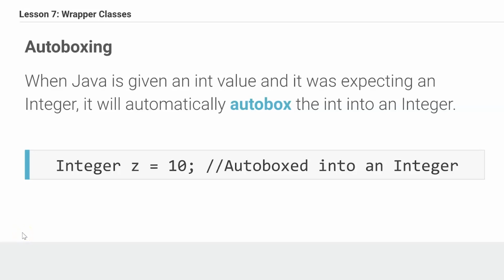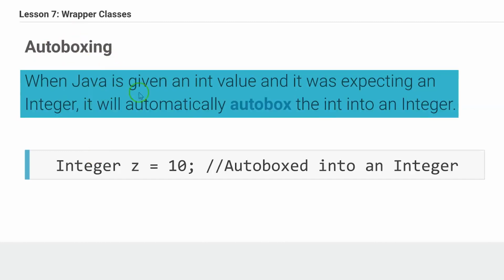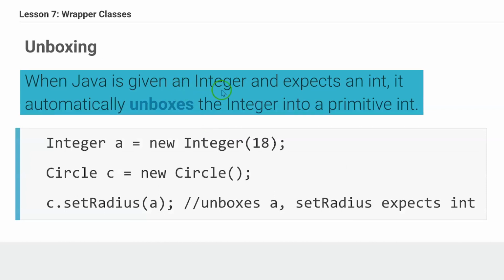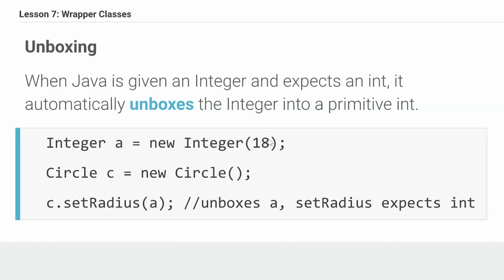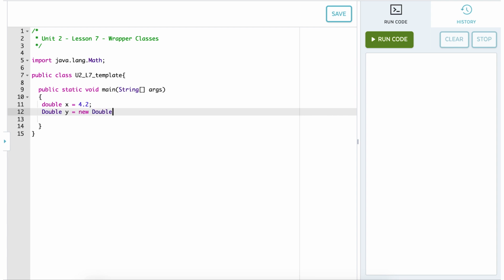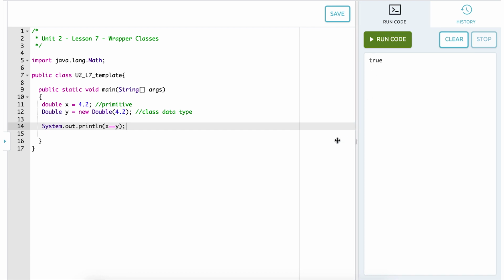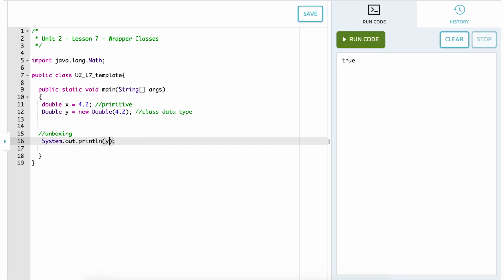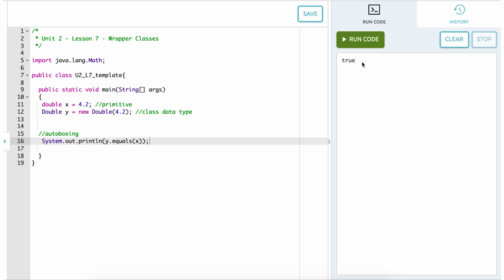Unit 2 Lesson 7b